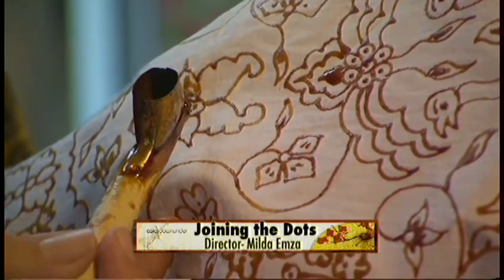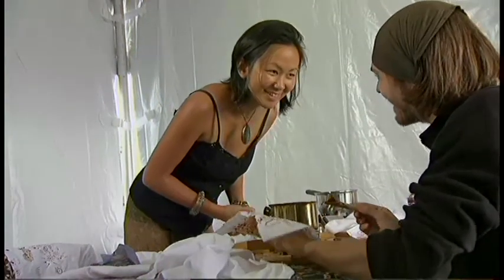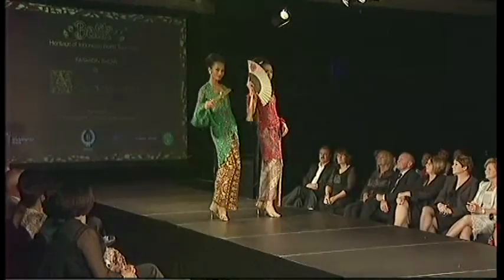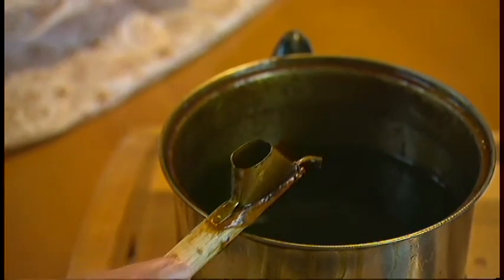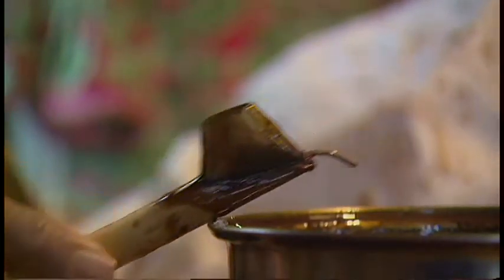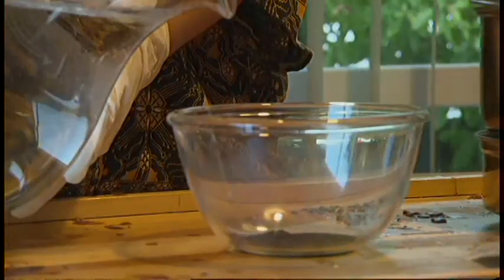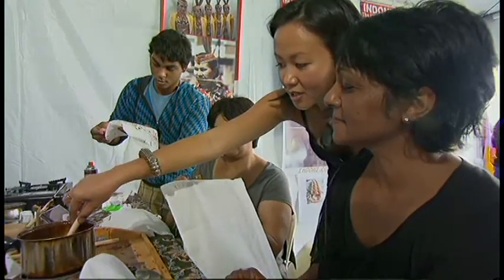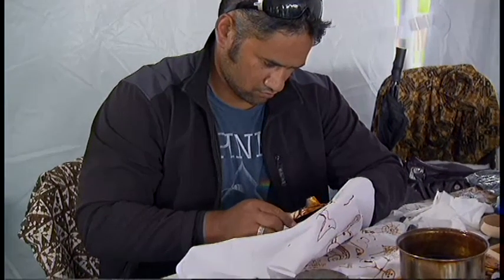Joining The Dots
The intricacies of making Indonesian batik are shared at a free workshop to promote this ancient Javanese art.